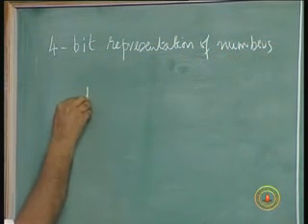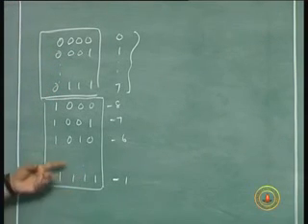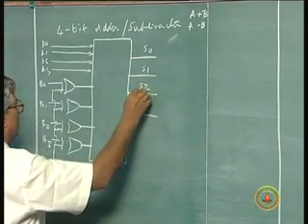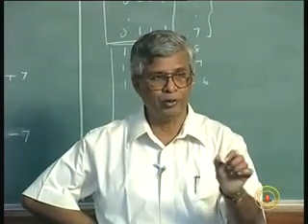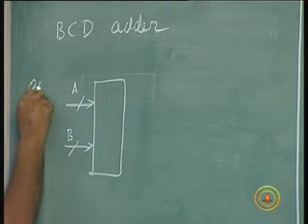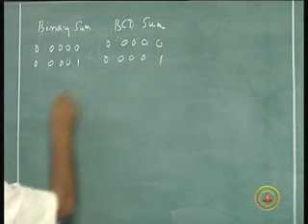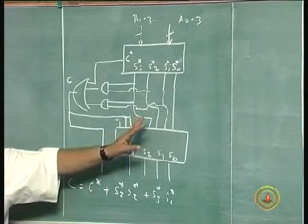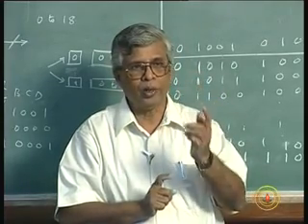lect 14 DIGITAL Electronics